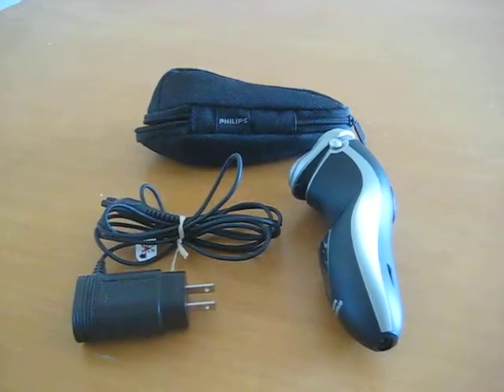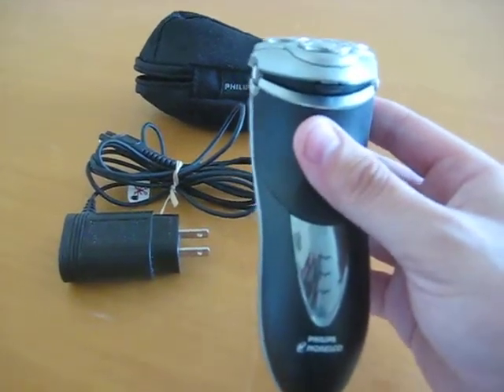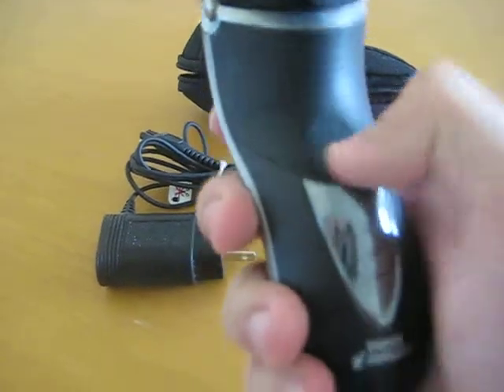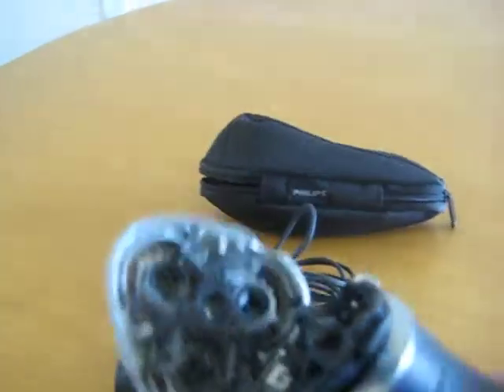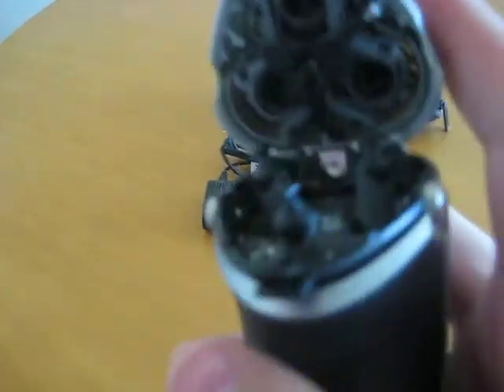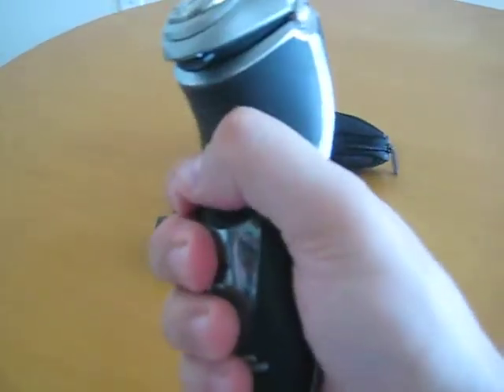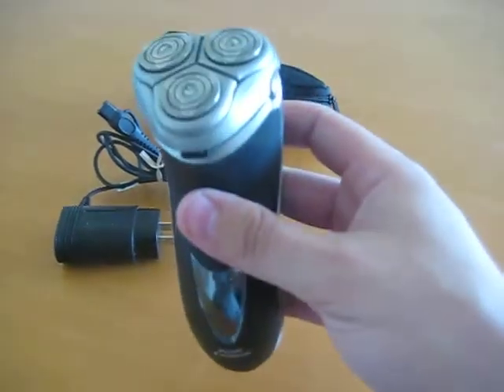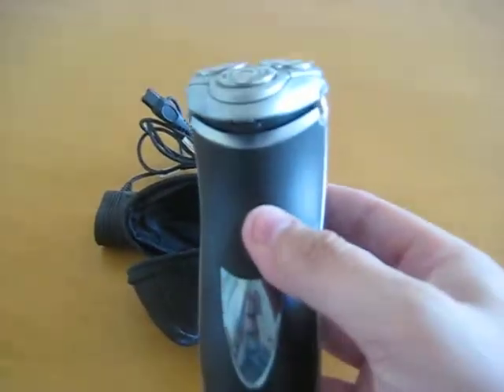Philips Norelco Electric Shaver Review - Men's Shaving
A video that describes my electric shaver by Philips Norelco. I discuss the features of this razor and some of the accessories it comes with.